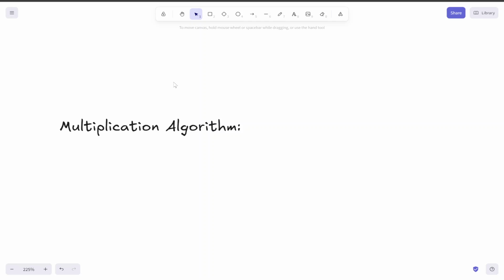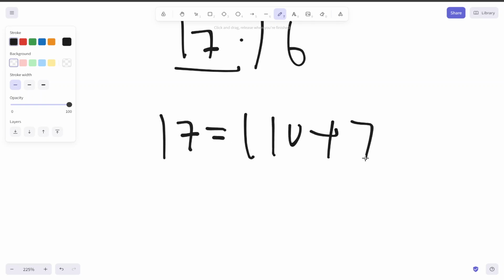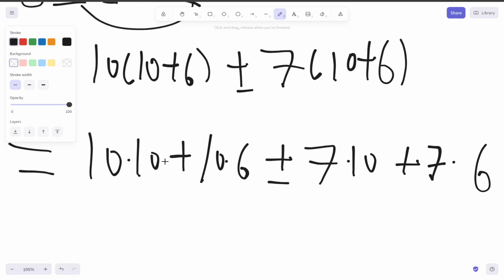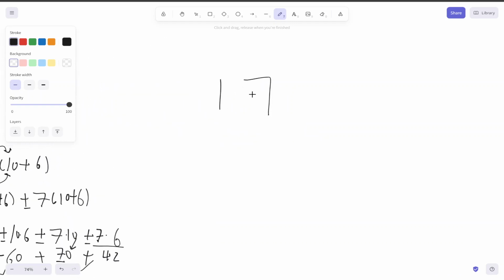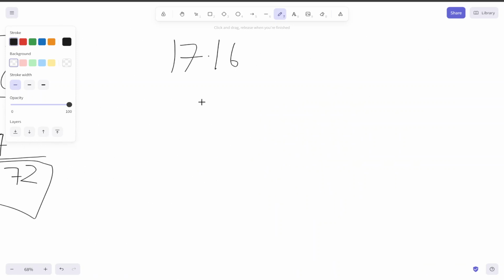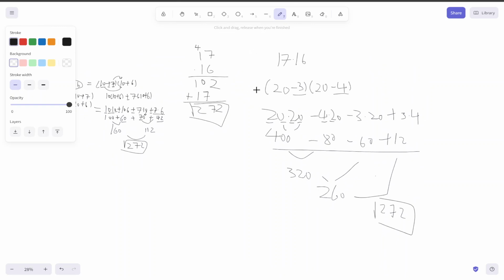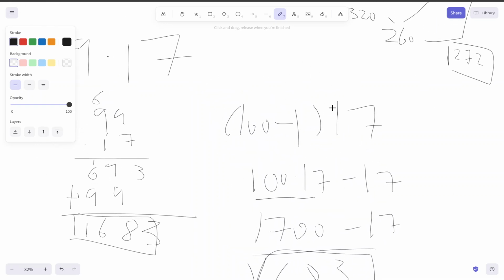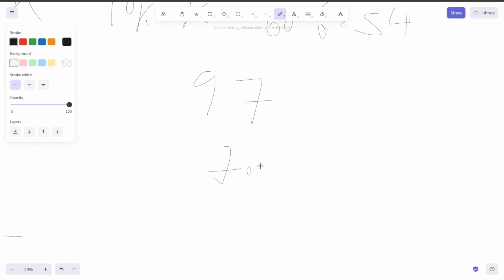Addition & Multiplication Algorithm (Part 2/2) | King The Math Guy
In this video, we will be going over the multiplication algorithm.